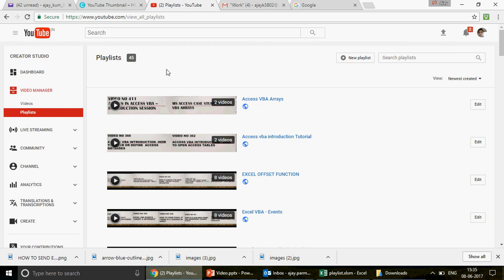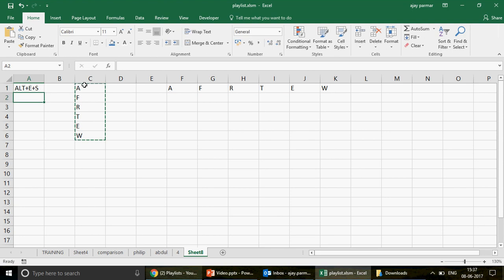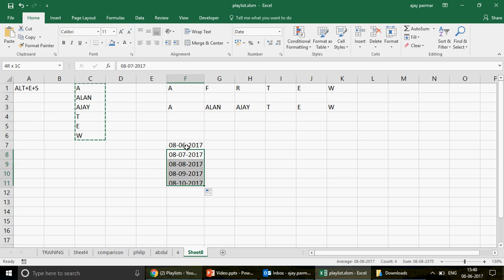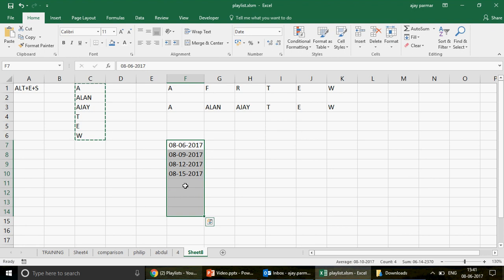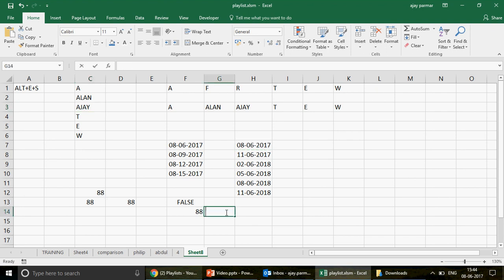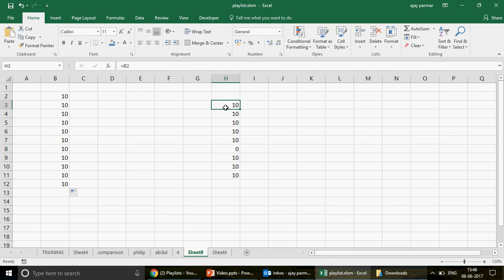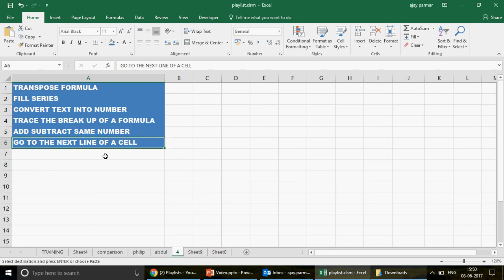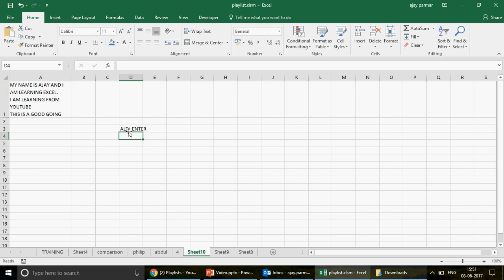Learn MS Excel- Video 454- EXCEL 6 MUST KNOW TRICKS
Every MIS expert should know these 6 tricks which are very helpful in day to day work routine.